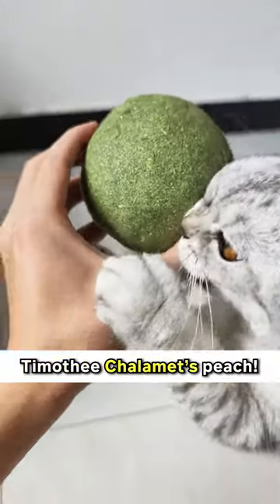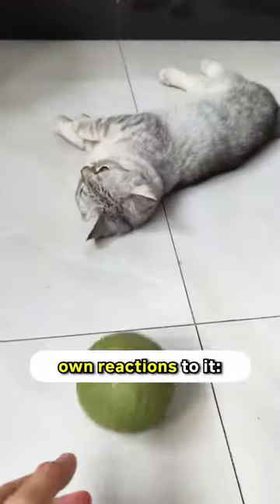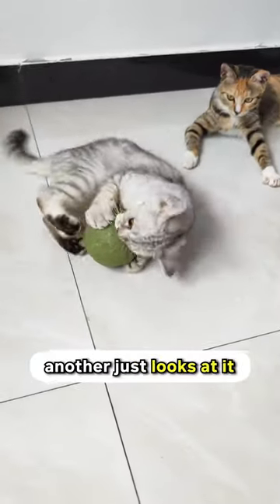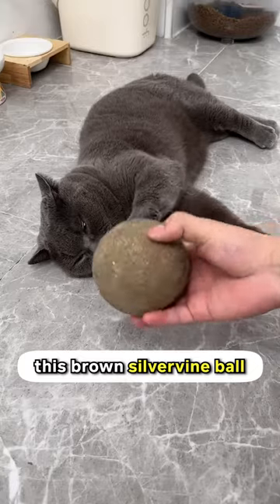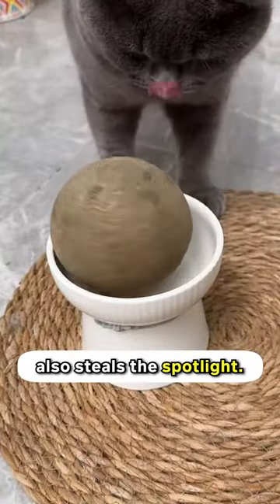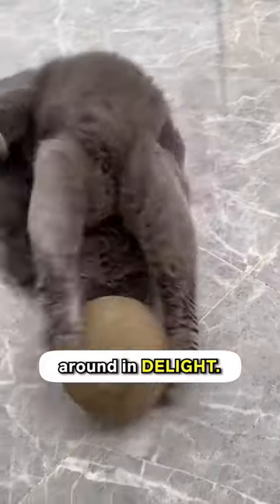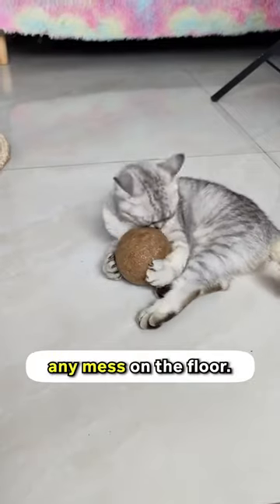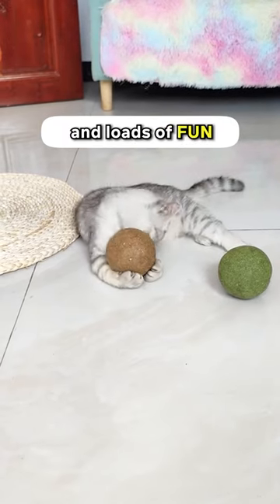There’s A Silvervine Flavor Too! 🥰